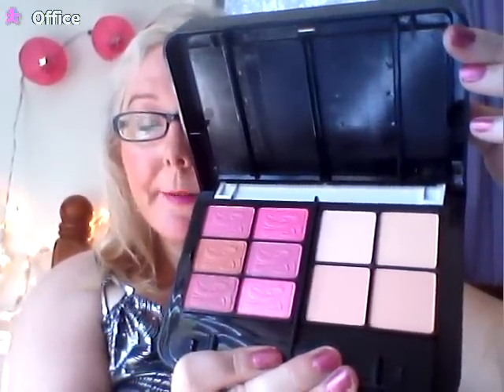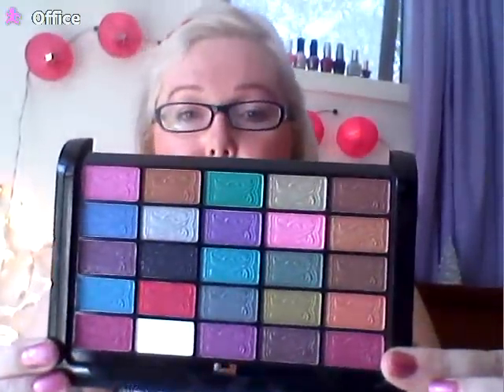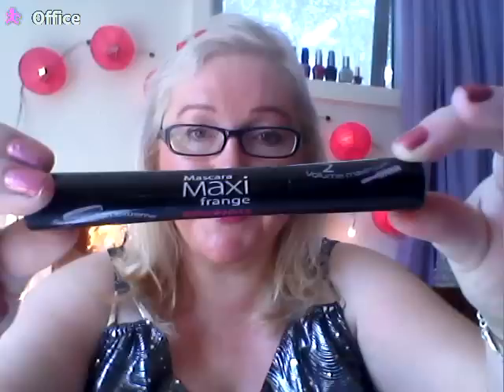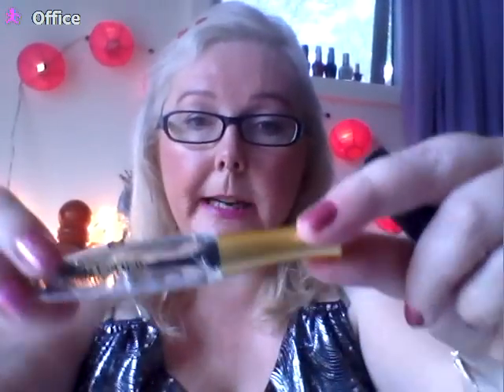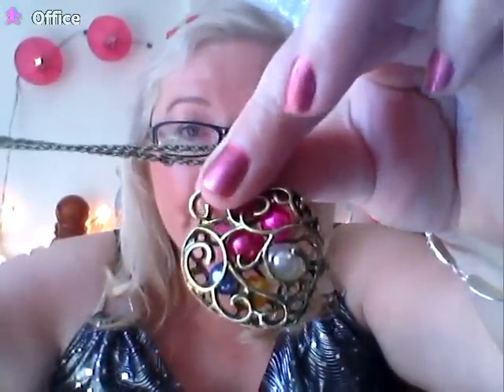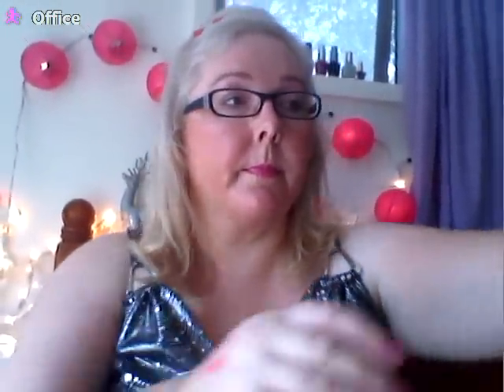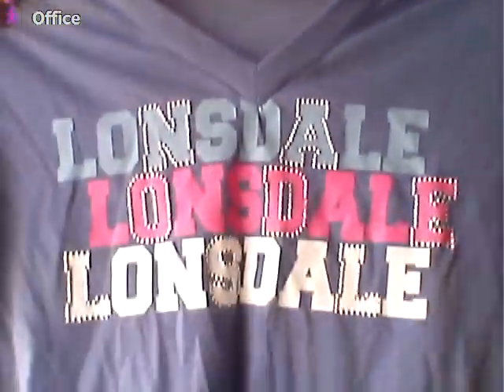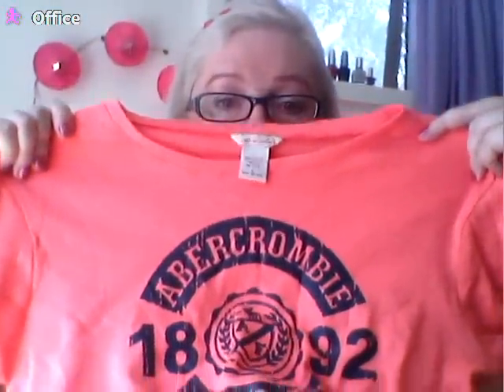COLLECTIVE HAUL - MAKE UP, JEWELLERY, CLOTHES - ENJOY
COLLECTIVE HAUL FROM THE LAST TWO WEEKS. CLOTHING, JEWELLERY AND MAKE UP.

REMEMBER THAT YOU CAN COMMENT ON THIS VIDEO AS AN ADDITIONAL ENTRY TO THE CURRENT COMPETITION.

instagram  kiwichicklovesbeauty